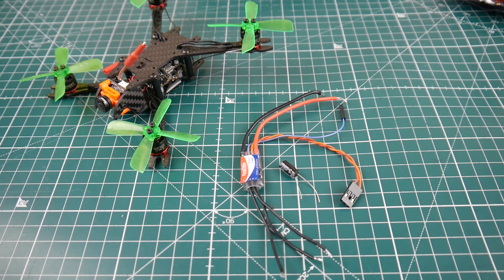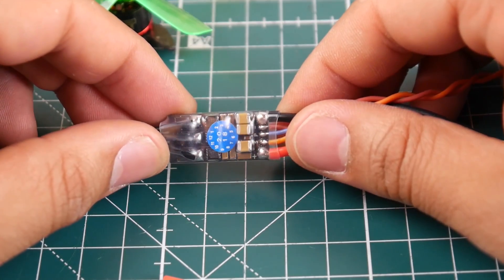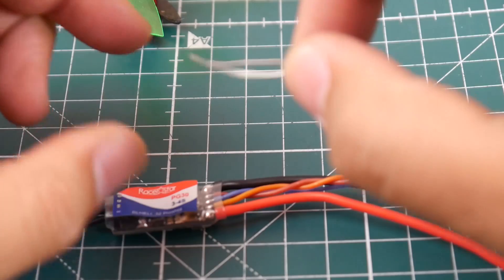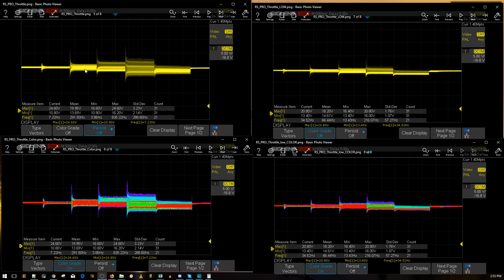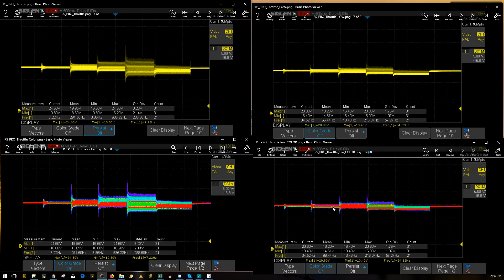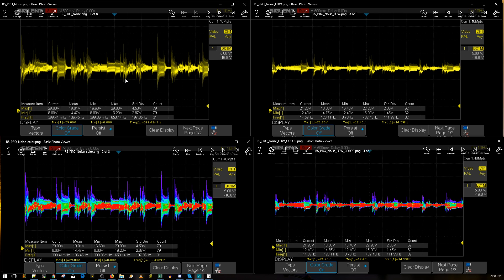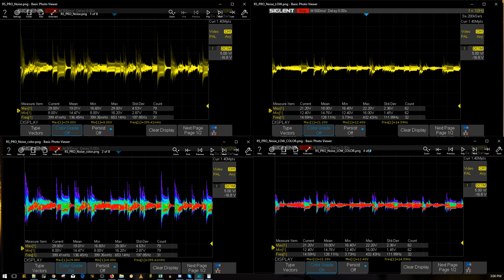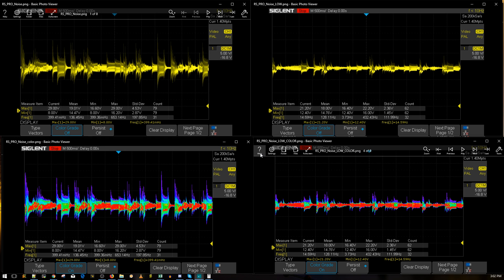Racerstar PG30 BLHeli_32 30A // Review and Noise Testing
Racerstar PG30 BLHeli_32 30A

25km Range on these awesome VTX's

ID:  dj2938hd298hflahsknckdfhsidufh9398